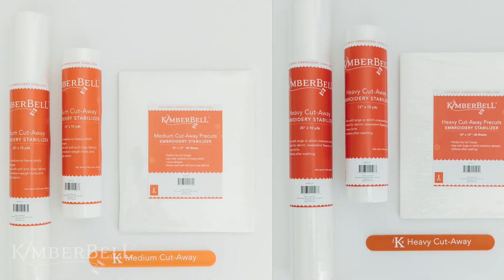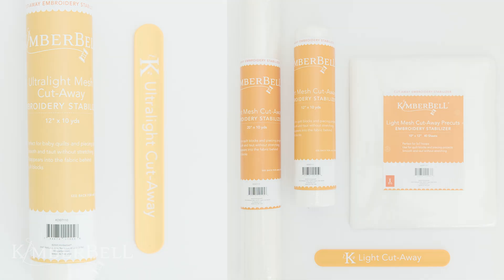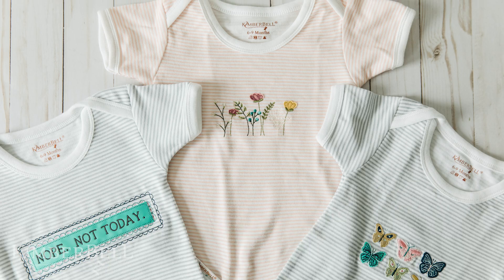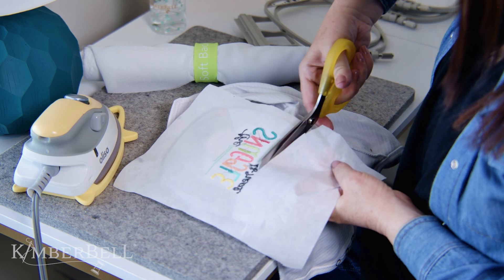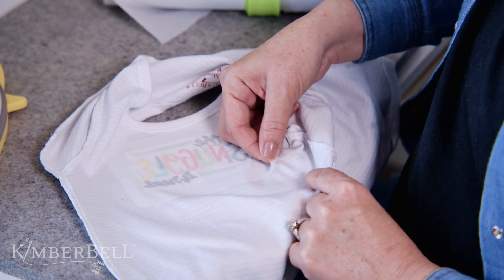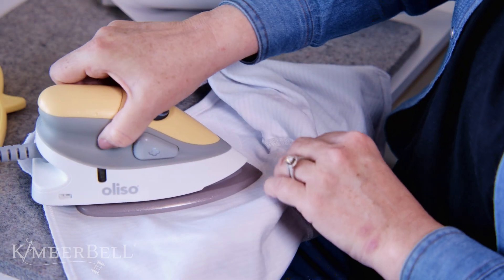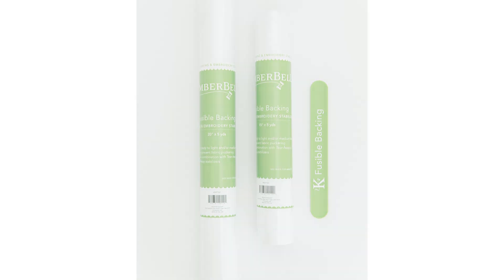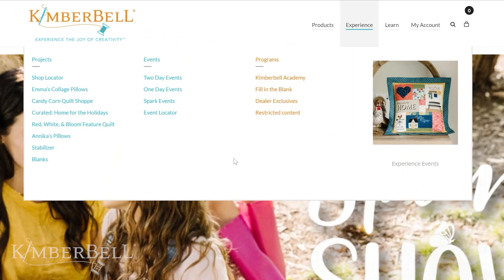What is the Best Stabilizer to Use When Embroidering Onto Clothing